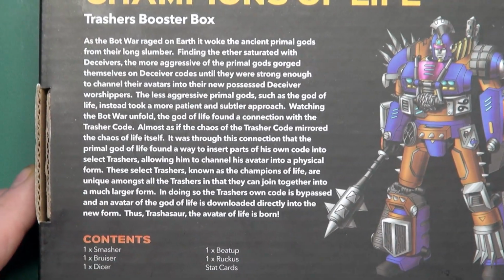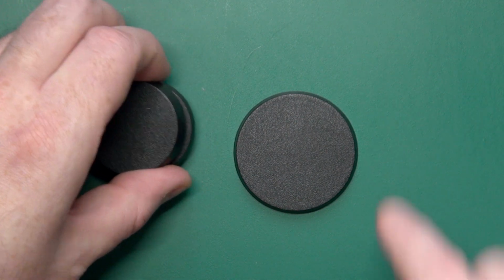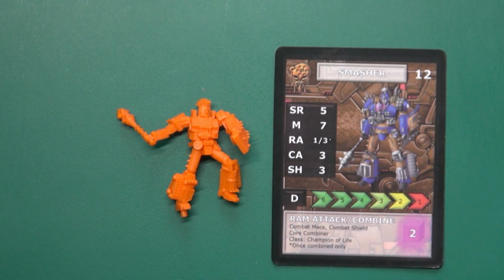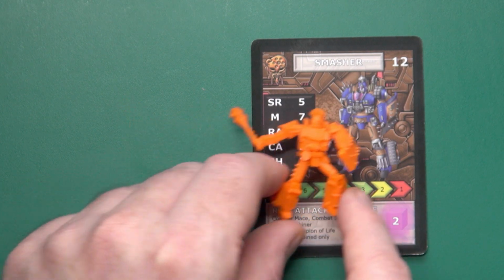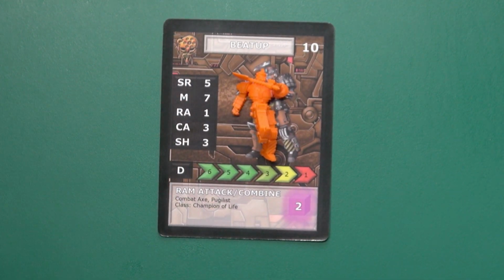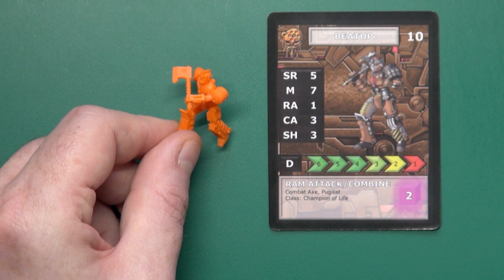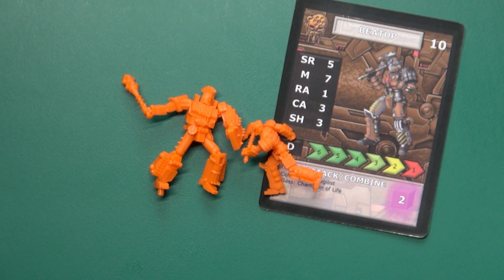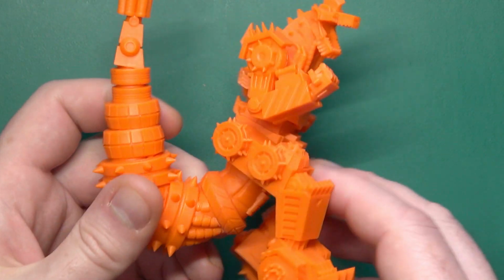Unboxing: Bot War - The Trashers | Traders Galaxy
Gerry gets stuck into talking about the Champions and Avatar Of Life from The Trashers and the world of Bot War by Traders Galaxy, their excellent "robots in disguise" style 10mm wargame with plenty of Saturday Morning Cartoon vibes.

In this video, we're looking at the five Combiner Bots that will eventually merge together to create the Godzilla-like mechanical monster that is perfect for crushing anything in its way and causing havoc on the tabletop.

Could you be tempted by The Trashers as your faction of choice in Bot War?